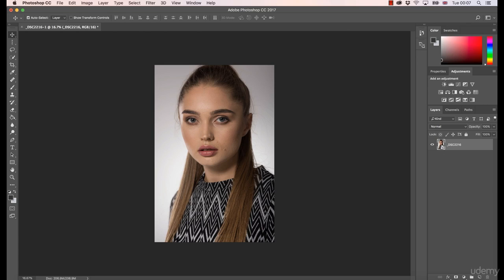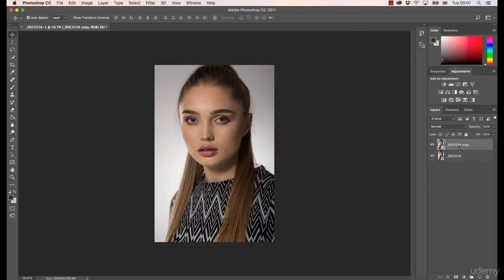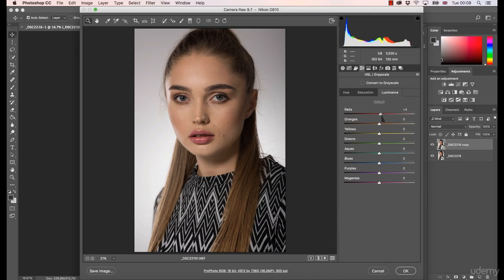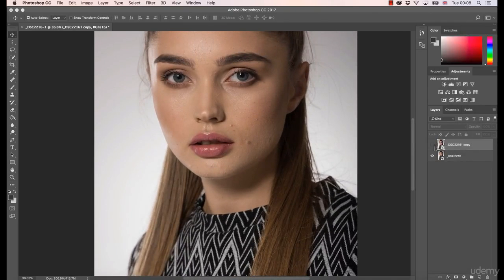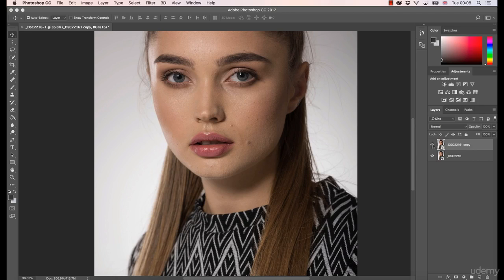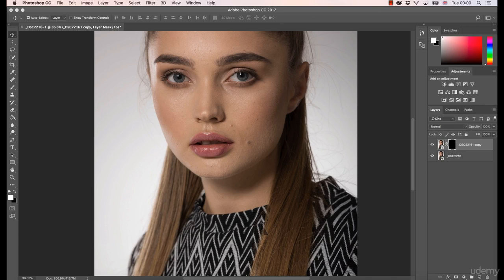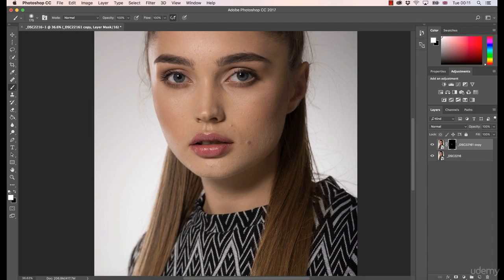Adobe Photoshop Camera Raw Smart Objects Tutorial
Photoshop 2019
Photoshop how to use
how to install Photoshop